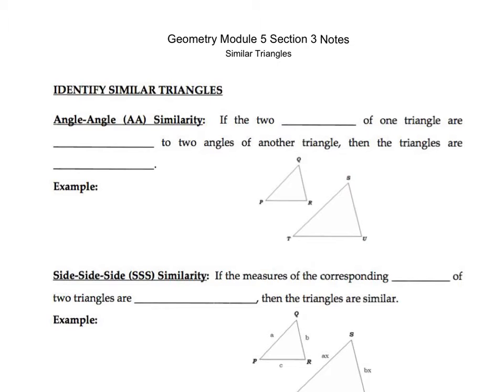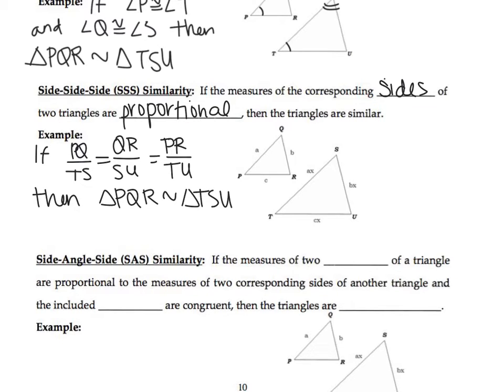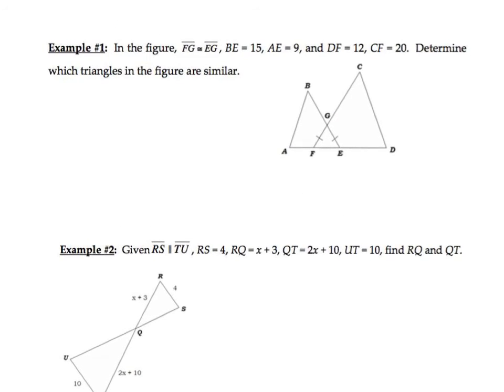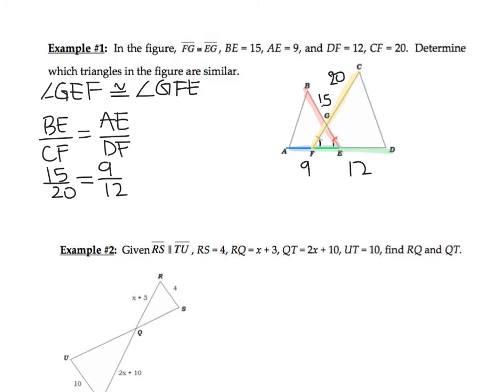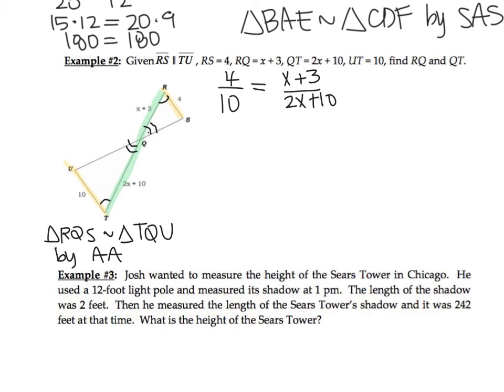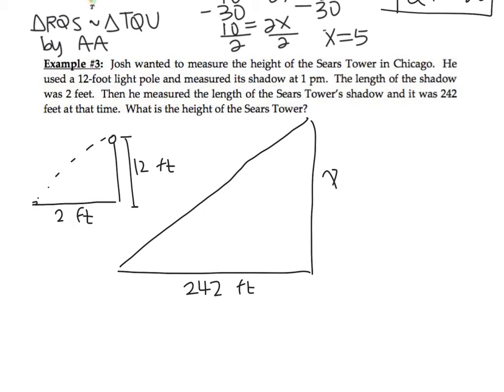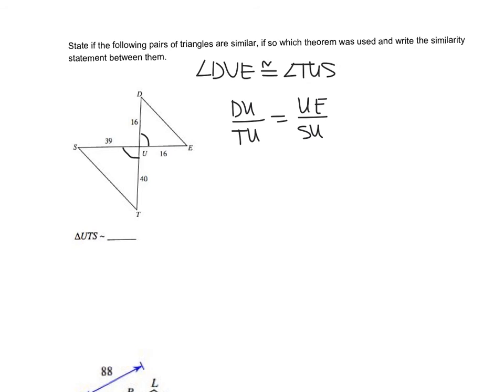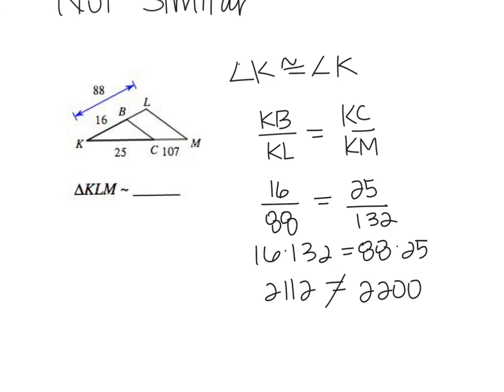Geometry Module 5 Sec 3 Notes